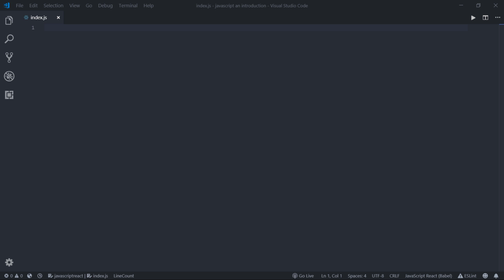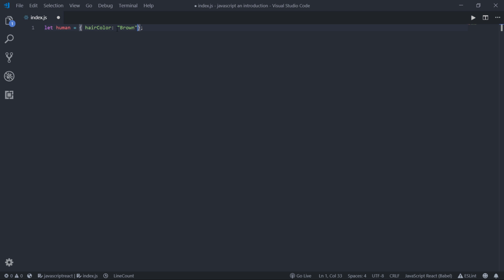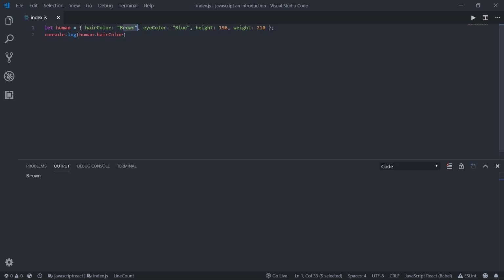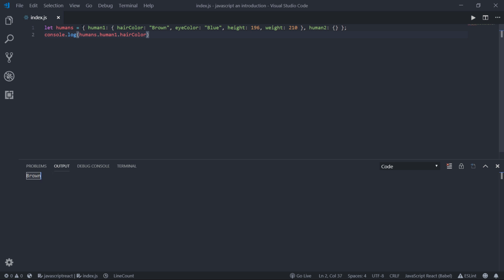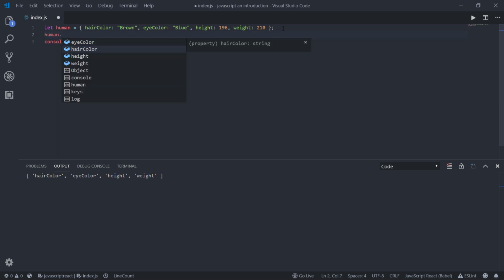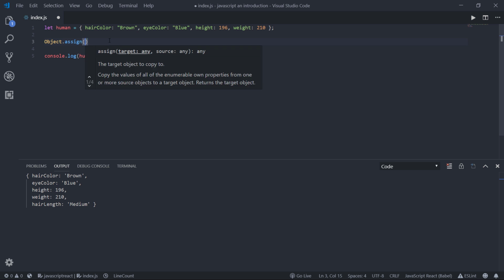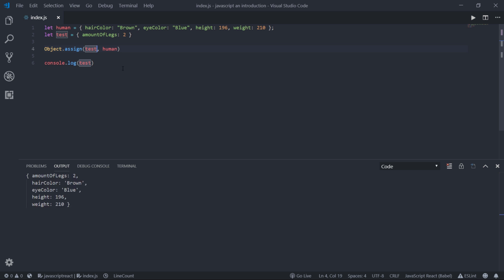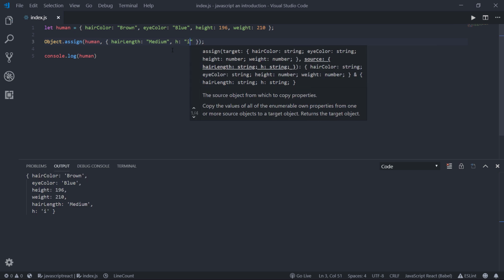JavaScript: An Introduction - Objects - #04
Prefer to learn in text format?

In this part we will look at creating objects and using them to store information.